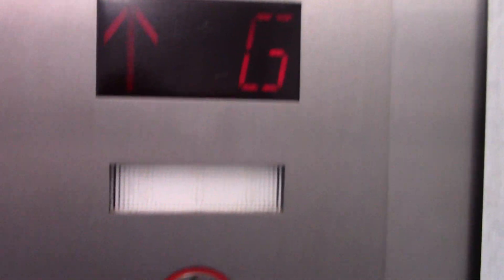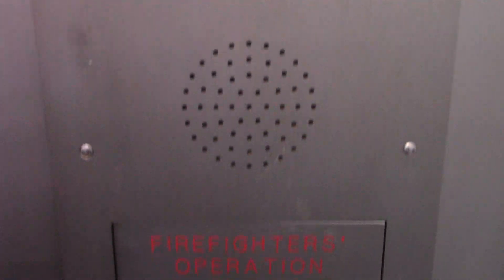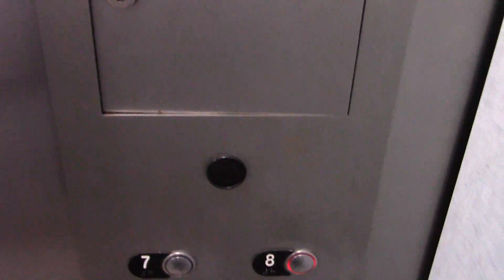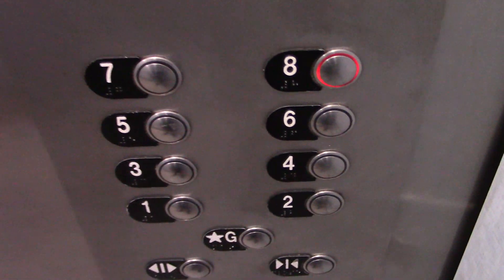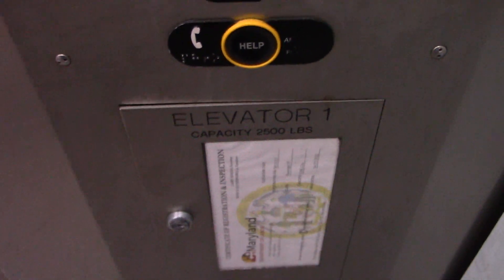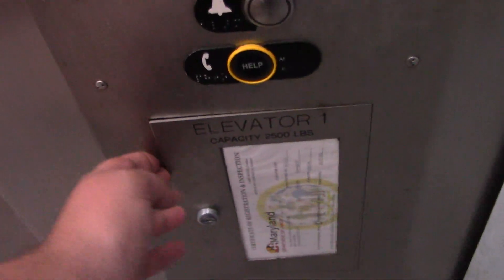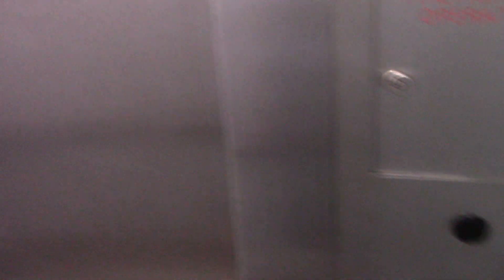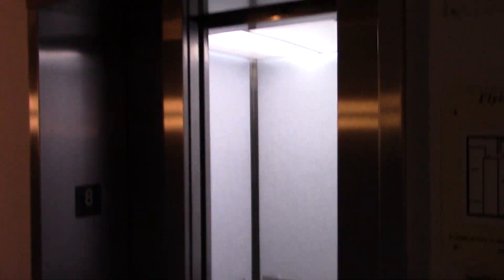ThyssenKrupp Traction Modernized Elevator - Flying Cloud Condominium - Ocean City, MD | ECFE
Recorded July 12, 2023. Originally Delaware or Payne. The only reason I would say Payne is because that's who made the original motor. The current motor is Hollister-Whitney. © Elevator and Ceiling Fan Enthusiasm.